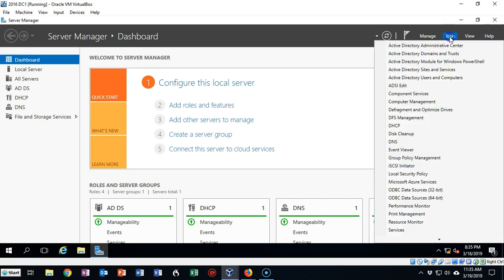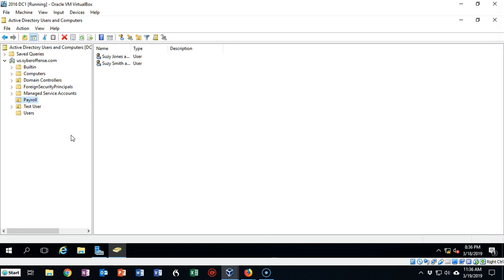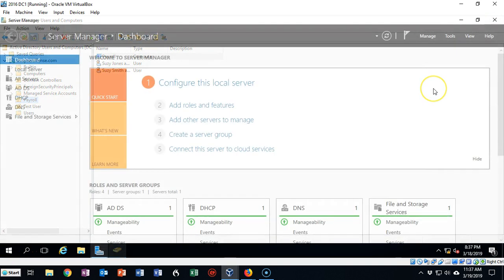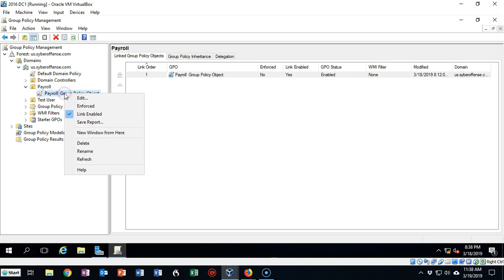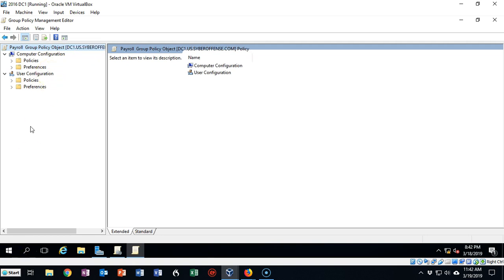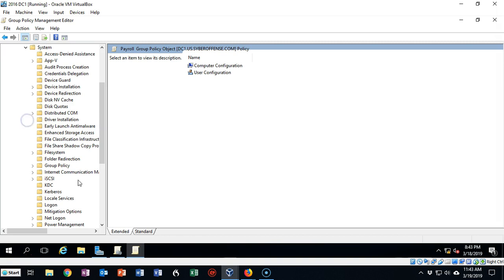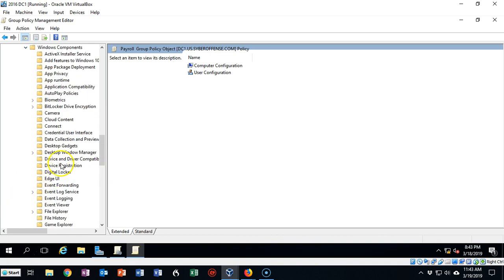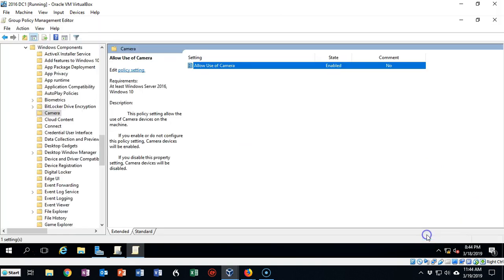Edit a group policy object to affect a computer